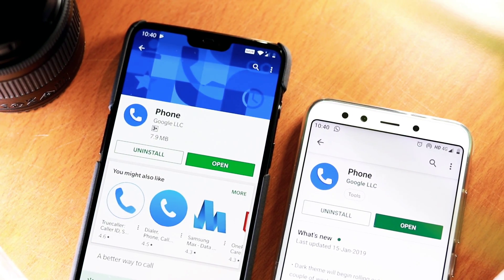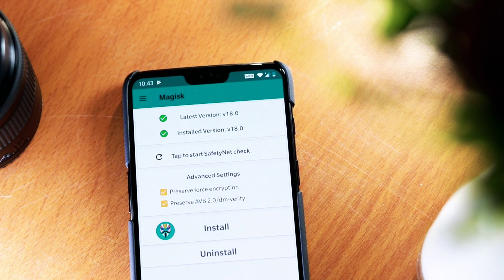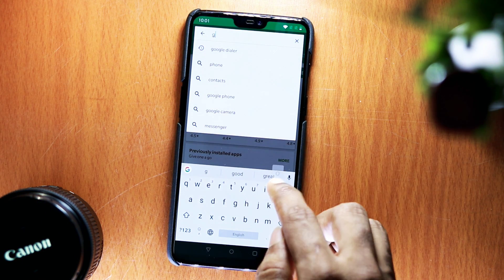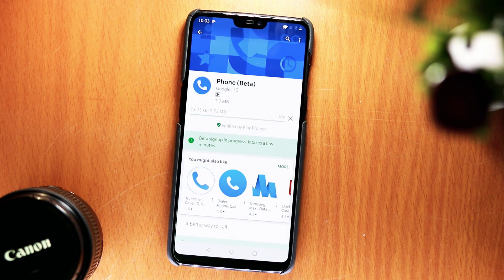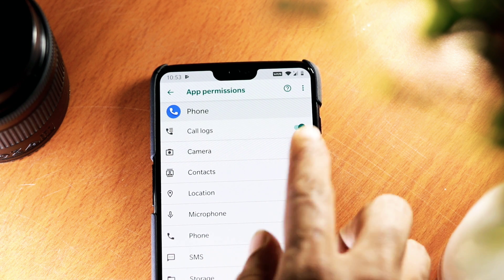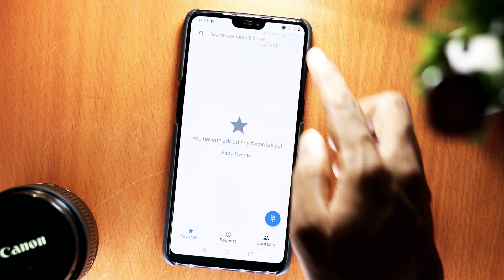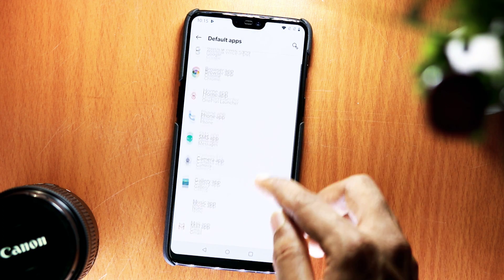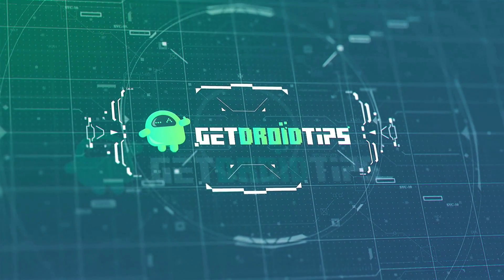How to get Google Phone App on any Android Device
Google Phone app helps you to Avoid unwanted calls - Screen spam, scams and other unwanted calls. Get real-time transcription and block unwanted callers so you never hear from them again and many more features. Google call app is officially available only for pixel devices. This video will guide to install Goole phone app on non pixel device or any android device.

How To Root Android Pie 9.0 on Any Smartphone Using Magisk Manager

1. Camera
2. Pro Camera
3. Memory Card
4. Laptop
5. Tripod
6. Microphone
7. Softbox
8. Phone Holder
9. GorillaPod
10. Drone
11. Action Camera
12. Laptop (Mac)